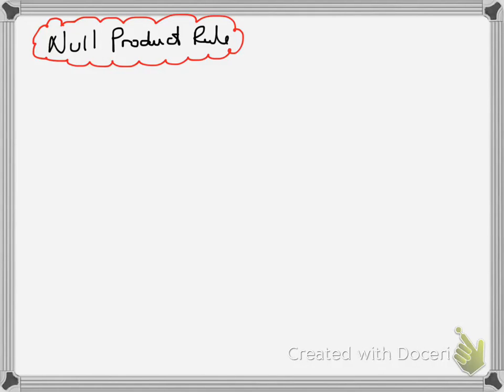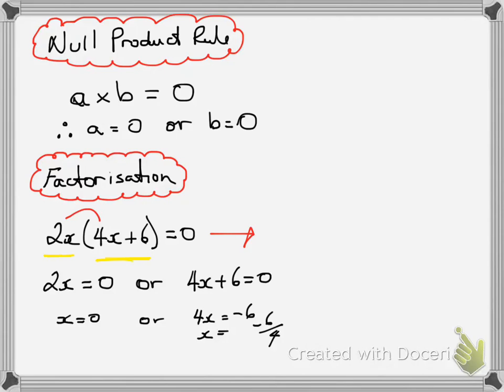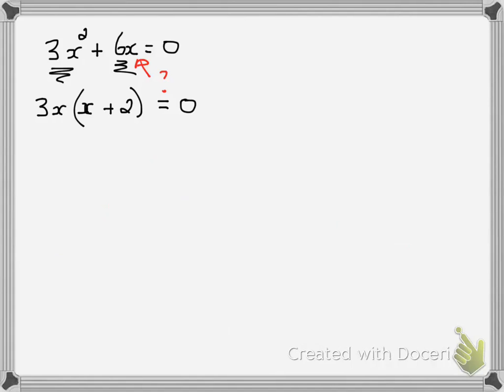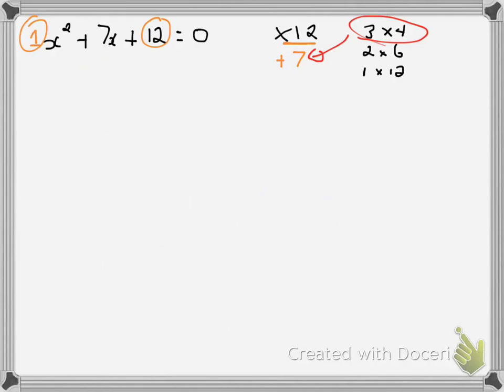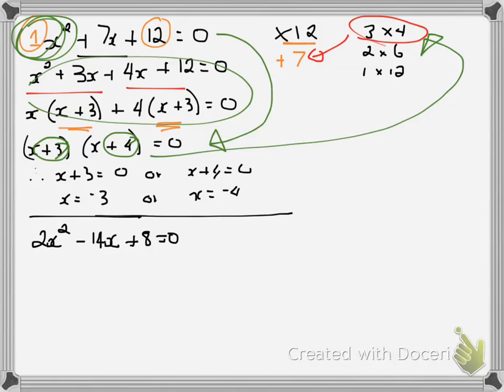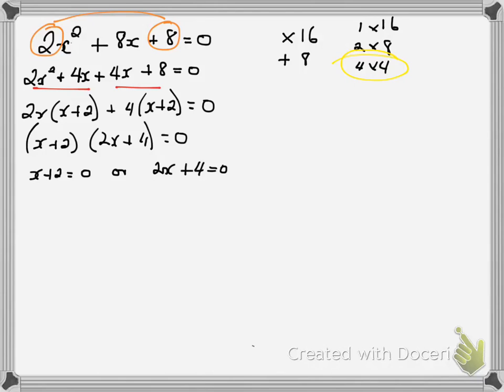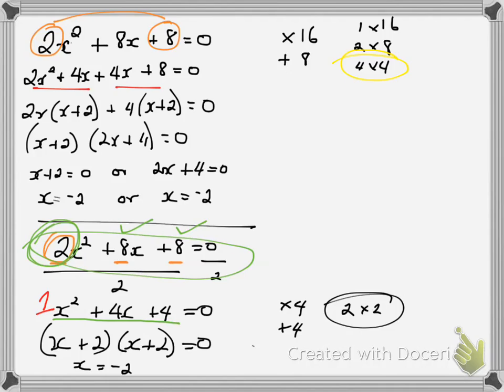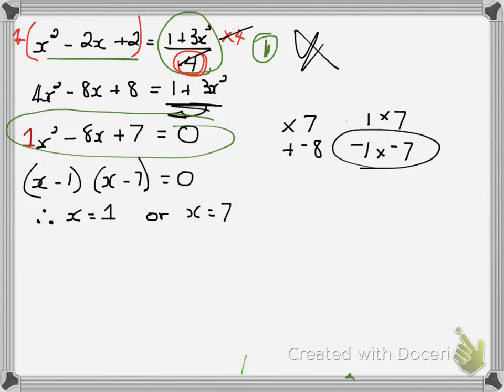factorisation of quadratics